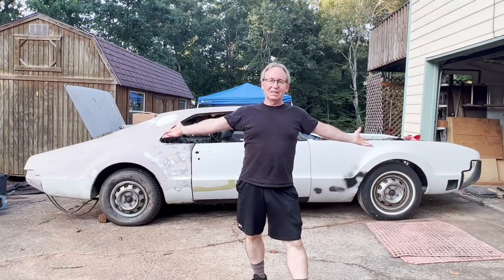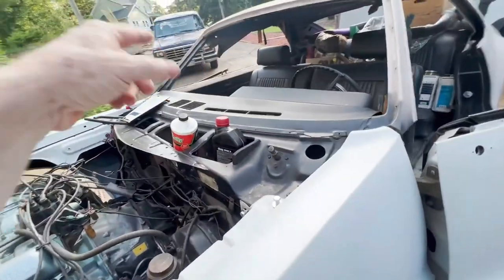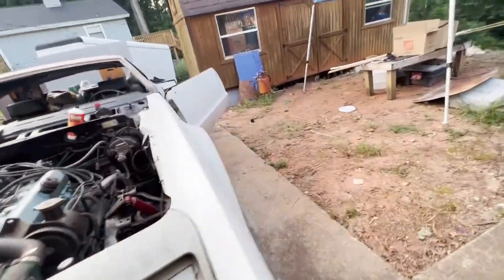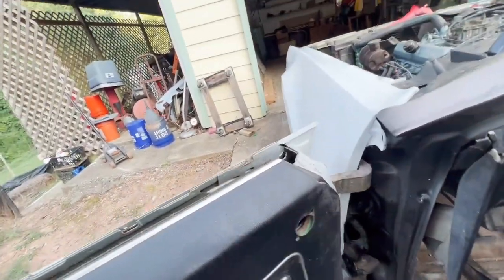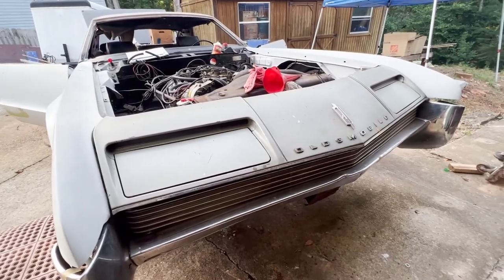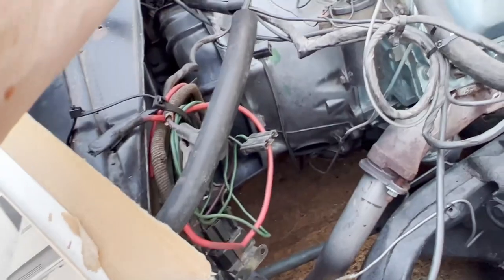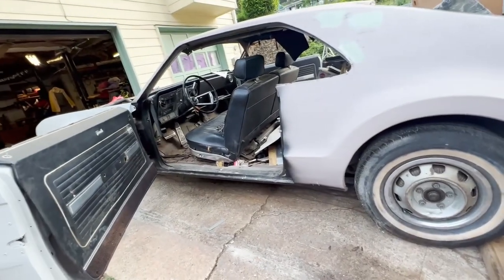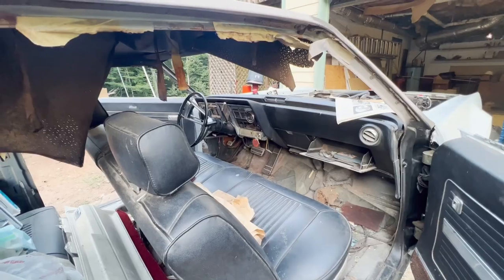1966 Oldsmobile Toronado Project Part 1 Intro and Tour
Join me on journey to get this 20 plus year mothballed project back underway and back on the road. This episode will be and overview and tour of the car that as a family we went from North Ga to Syracuse NY in November of 1997 to retrieve the then non running w/ usual rust back to Ga. I rebuilt the engine in 1998, got the worst of the bodywork done, and hunted options and parts over the next few years. The project was mothballed after I opened my restoration shop as I didn't get paid to work on my own cars, and after working on everyone else's cars all day had no interest in working on mine nights or weekends.
Lot's of "Life Stuff" happened over time and the car came back to my house garage and has been sitting there since 2011.
It's time to see if I can finish it.